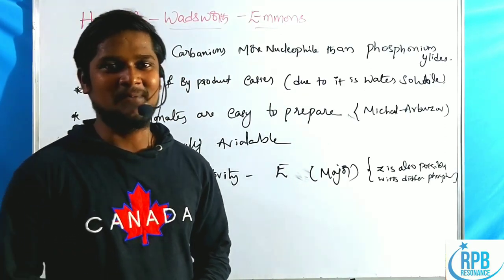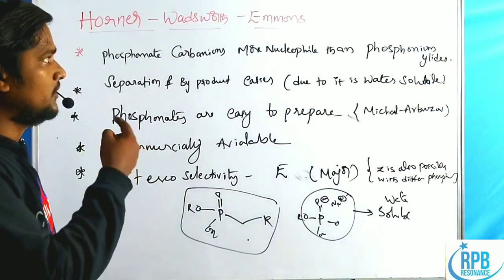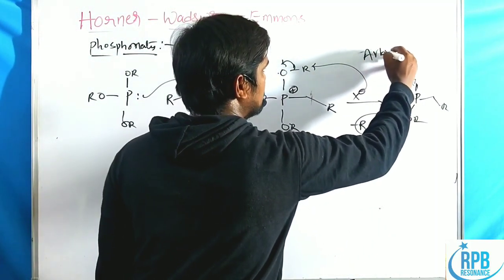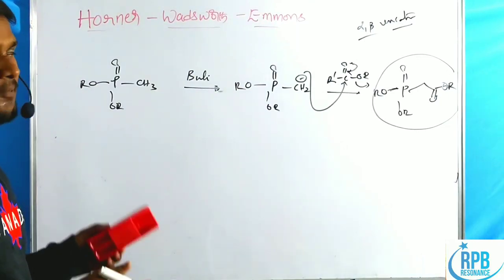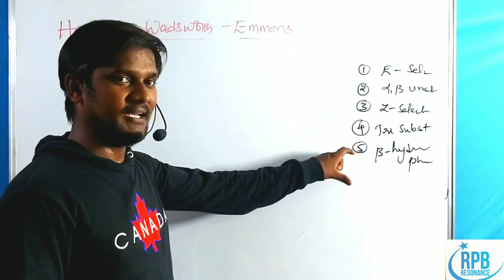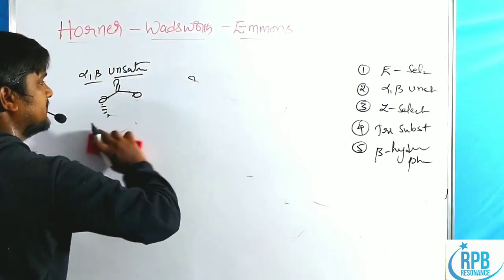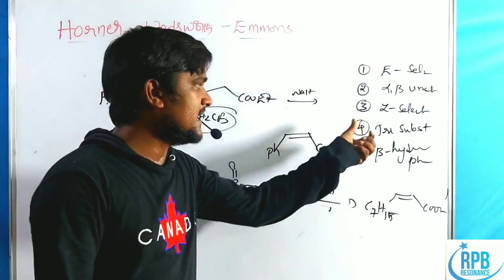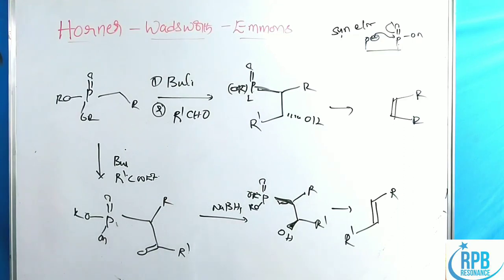Horner - Wadsworth - Emmons ( Modified wittig Reaction) - c=c bond formation - its advantages.